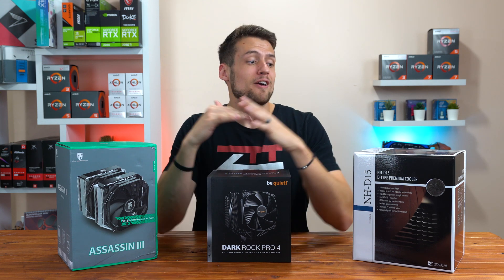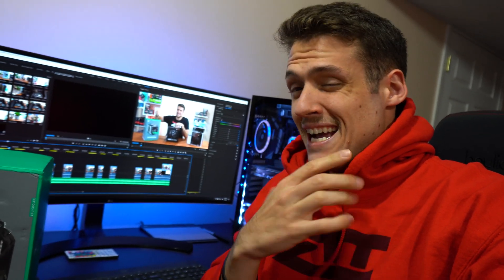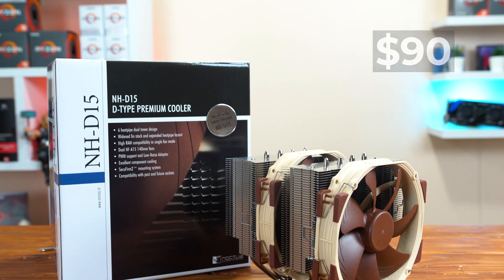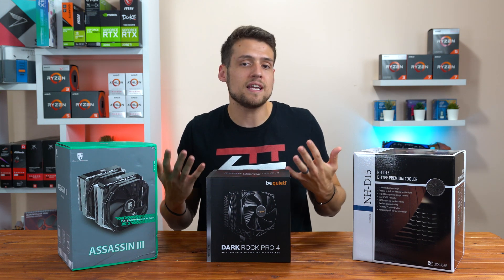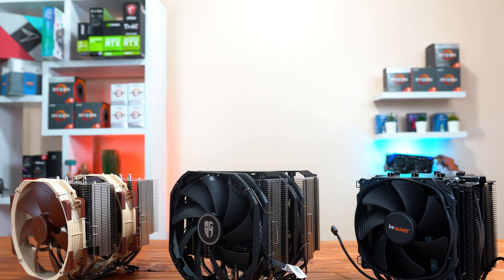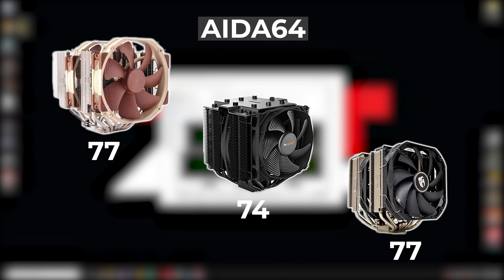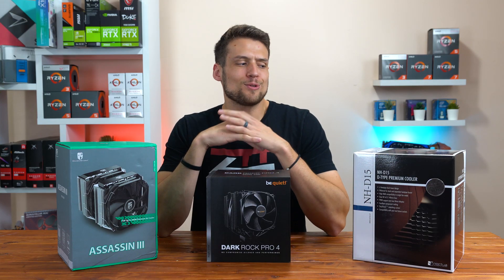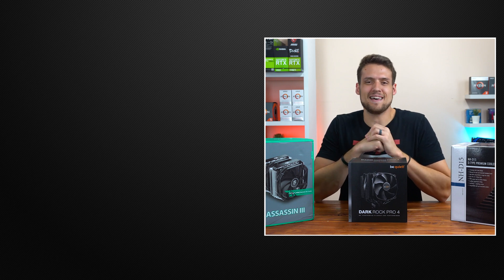BEST CPU Coolers On The Market! + GIVEAWAY!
In today’s video we are going to be benchmarking and comparing the TOP 3 CPU Air Coolers in 2019! These 3 air coolers are pretty much the industry standards and we’ll be putting them through their paces to see who comes out on top. This is the Noctua NH-D15 vs BeQuiet Dark Rock PRO 4 vs DeepCool Assassin III showdown!

Noctua NH-D15
NH-D15 (All Black Version)
BeQuiet Dark Rock PRO 4
DeepCool Assassin III

⏲Timestamps:
0:00 - Introduction
0:40 - Giveaway Information
1:10 - Noctua NH-D15 Overview
1:47 - BeQuiet Dark Rock PRO 4 Overview
2:04 - DeepCool Assassin III Overview
3:33 - Benchmarks
5:07 - Conclusion

Support ZTT!

Follow ZTT!

ZTT Production Gear!

📷 Main Camera
📷 Camera Lens